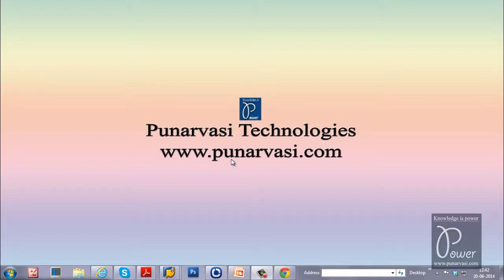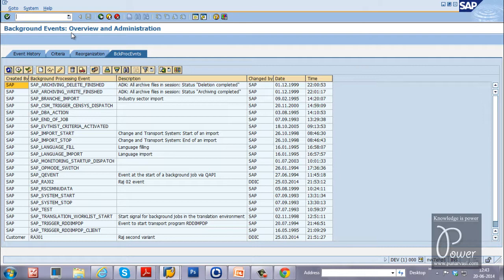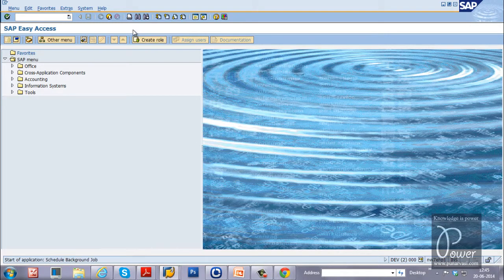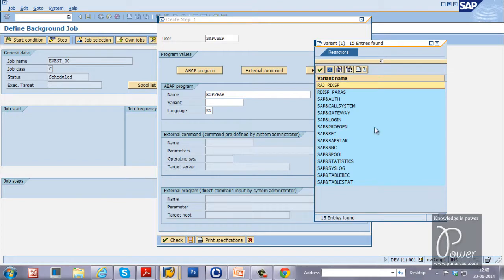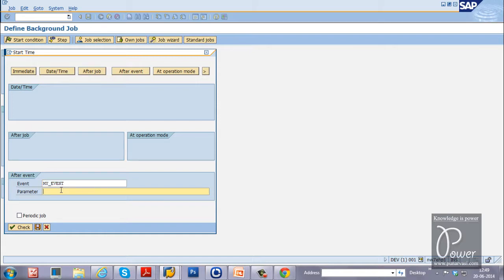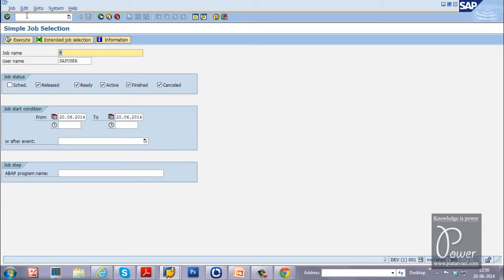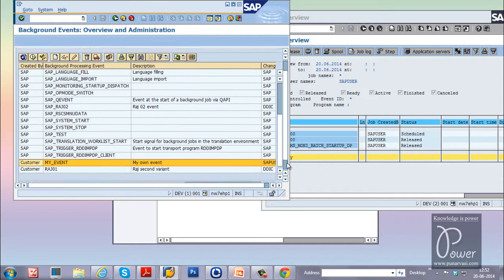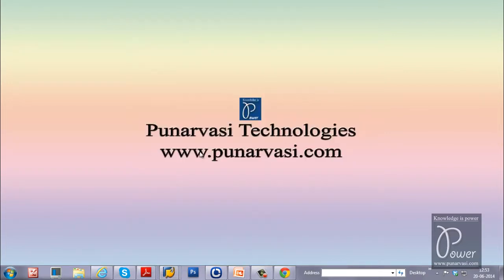4 How to schedule event based background job